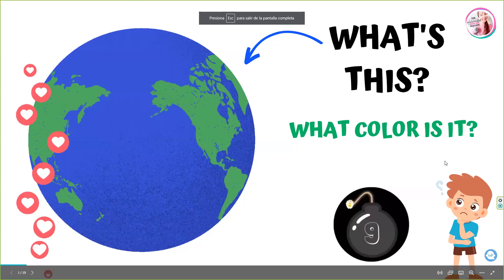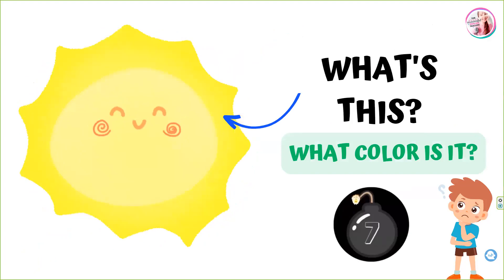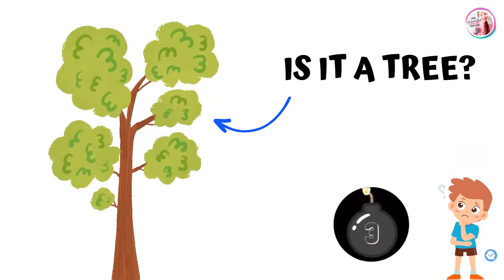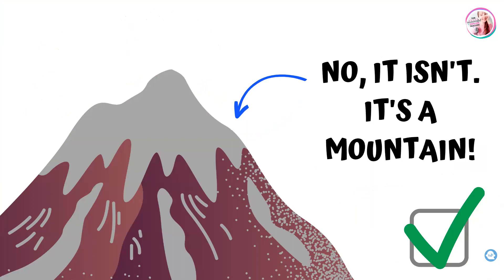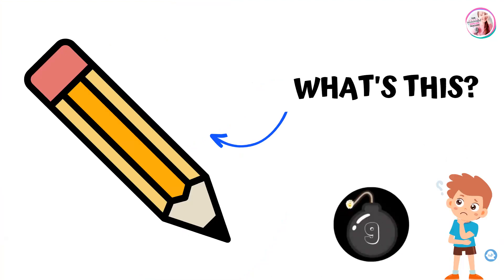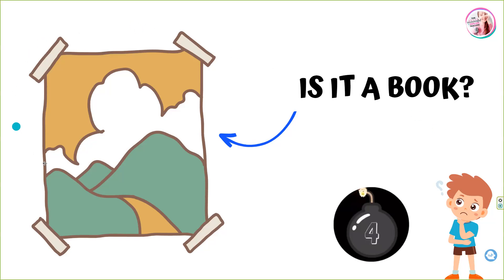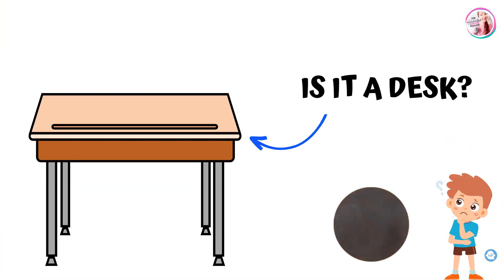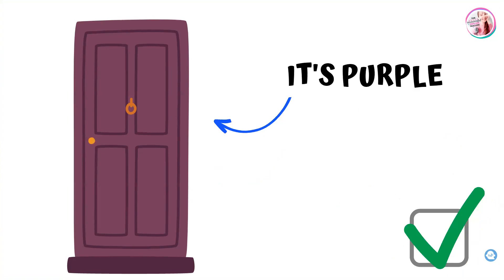Revision unit 1 first children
Let's revise tohether!